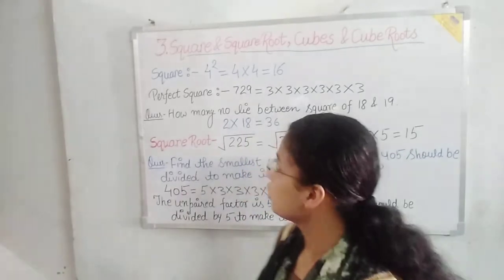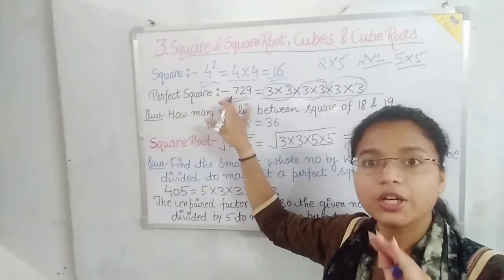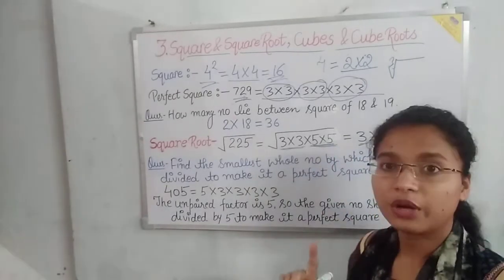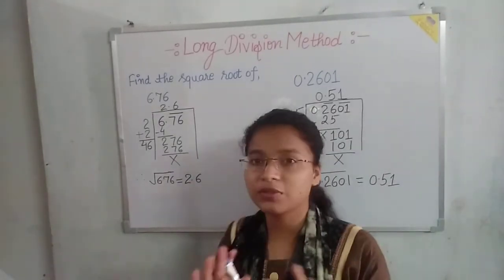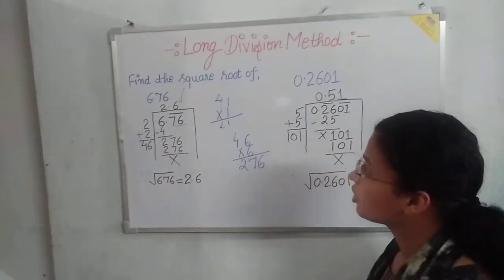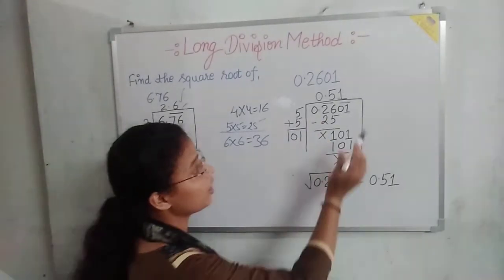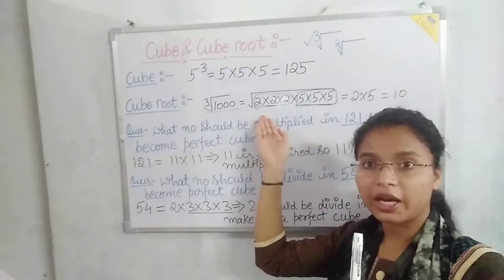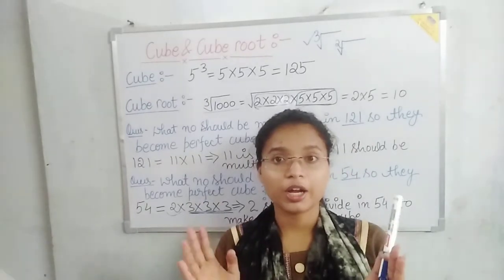Revision Chapter-3 Square, Square root And Cube, Cube root